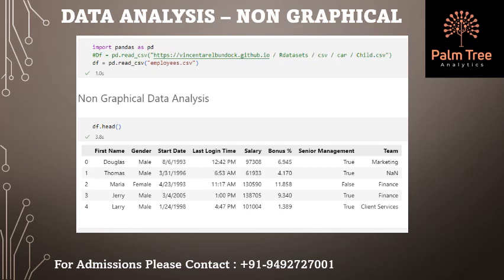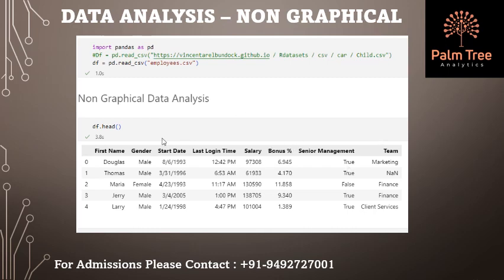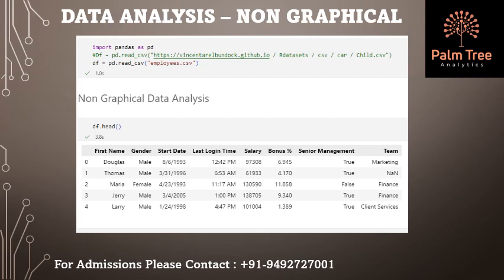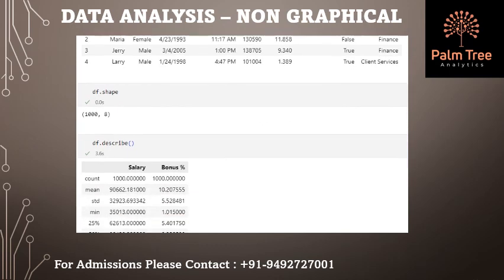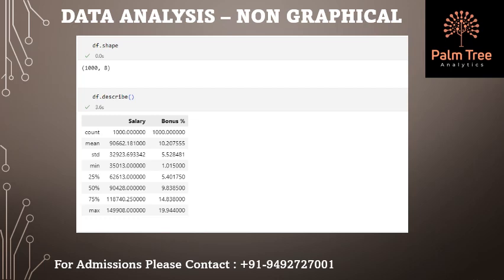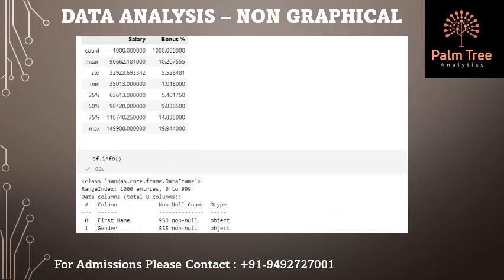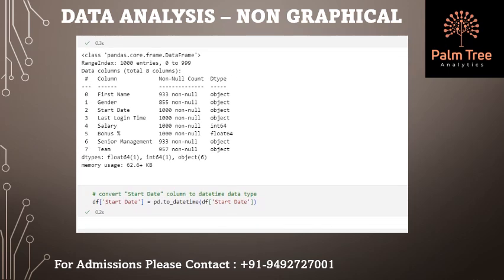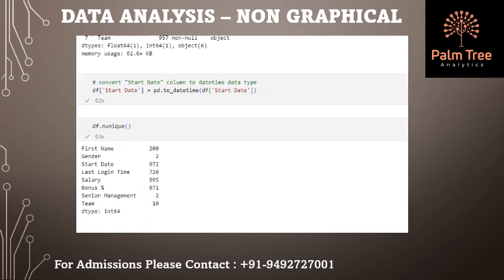DataViz-06. Non Graphical Analysis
This video is about Non Graphical Data Analysis, Developing an intuition about data